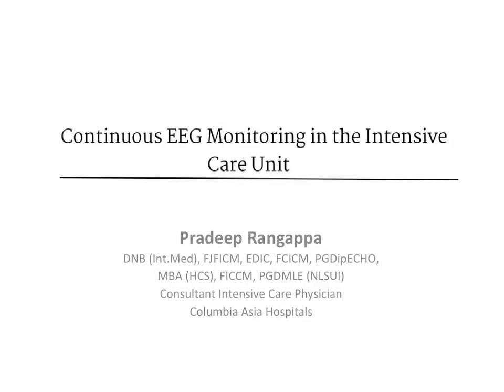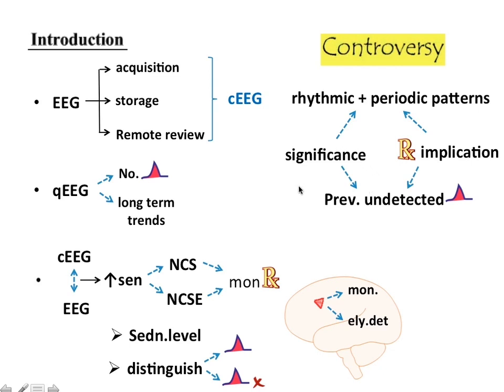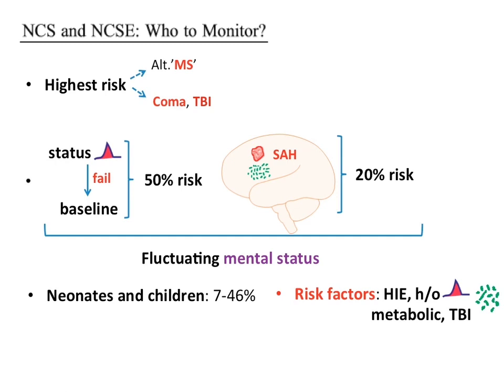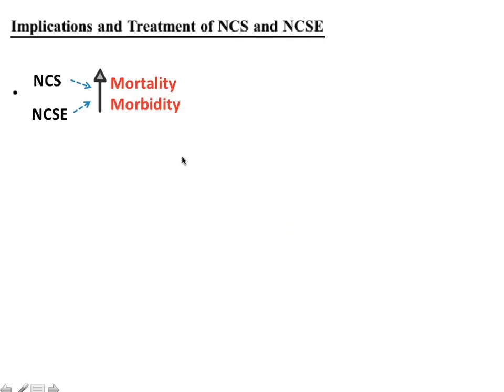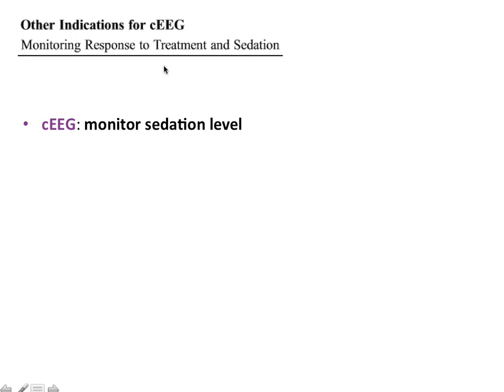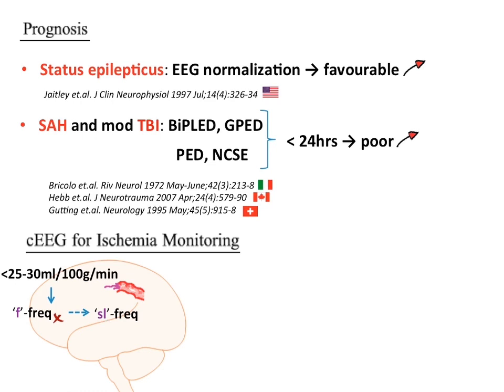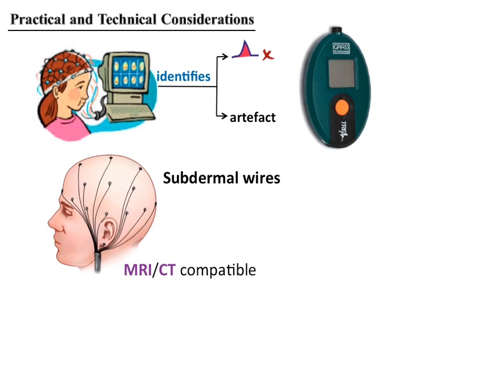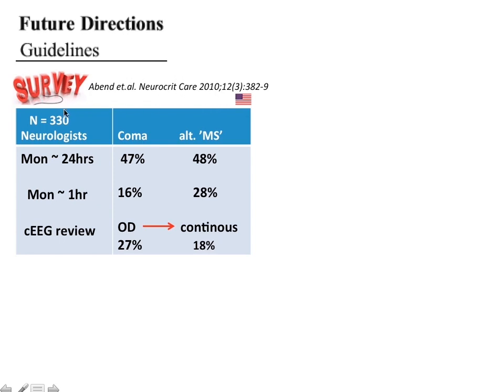Continuous EEG Monitoring in ICU | Dr. Pradeep Rangappa